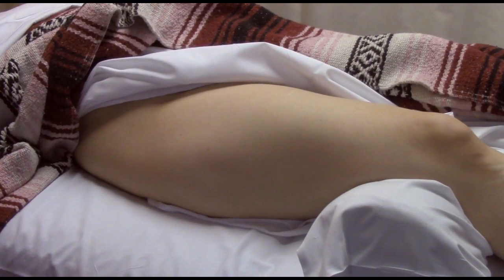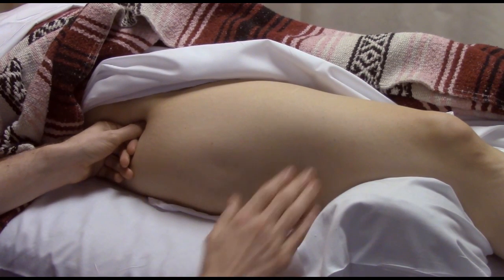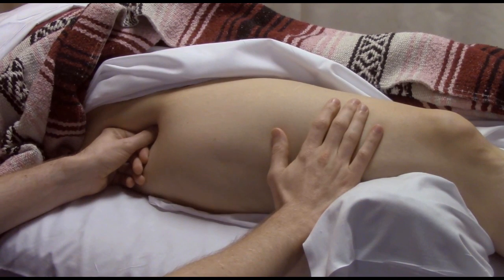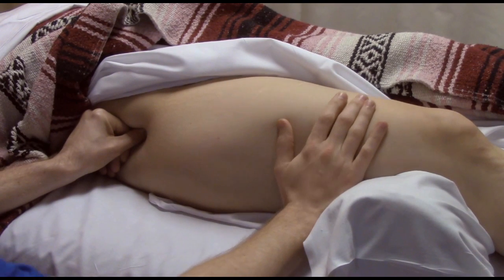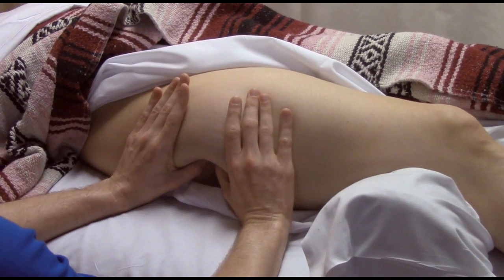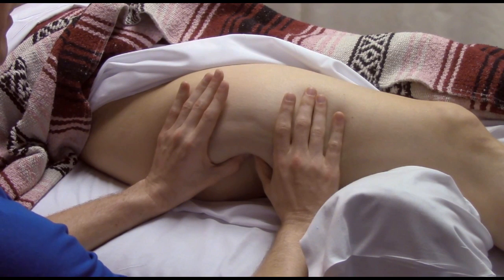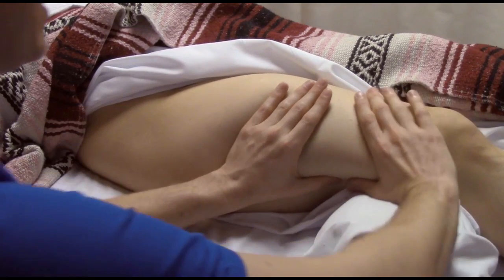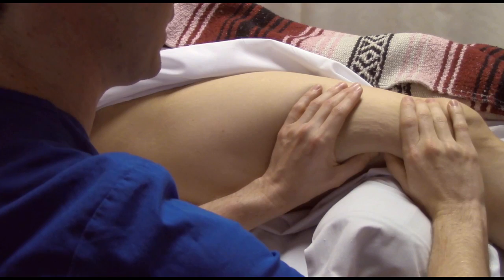What is Deep Massage anyway?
Instructor Jason Hammond discusses and demonstrates Deep Massage techniques.

Interested in becoming a Massage Therapist? Get the best education possible at The Lauterstein-Conway Massage School!

for more information about the 500 Hour Program!